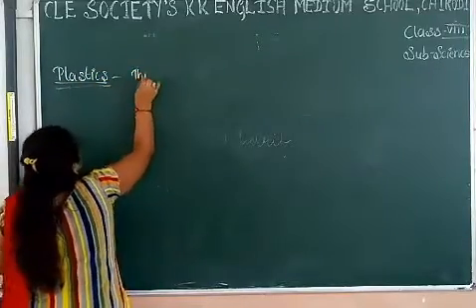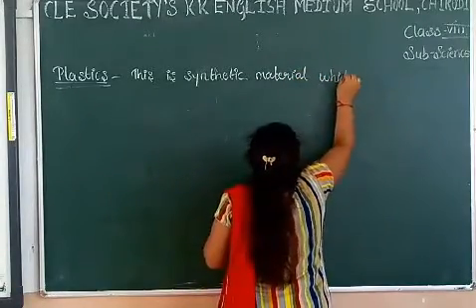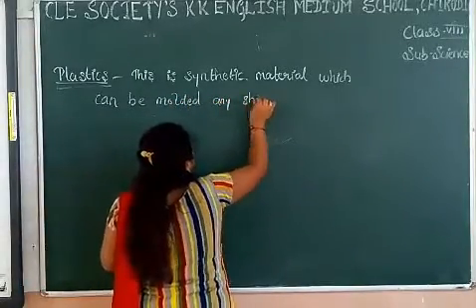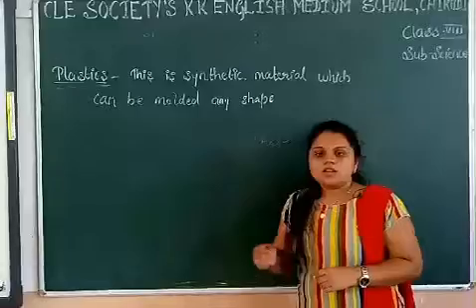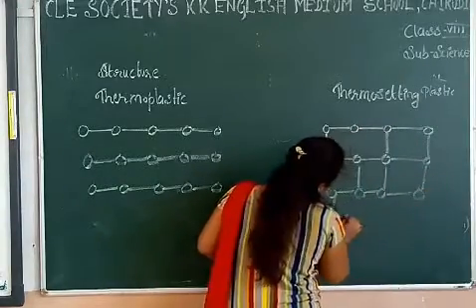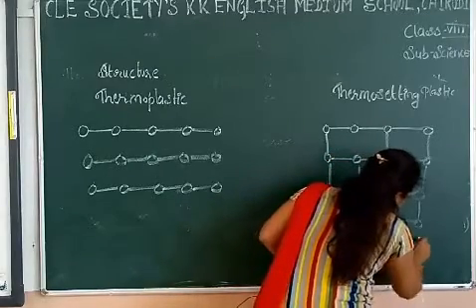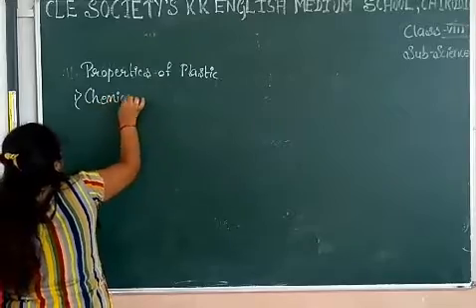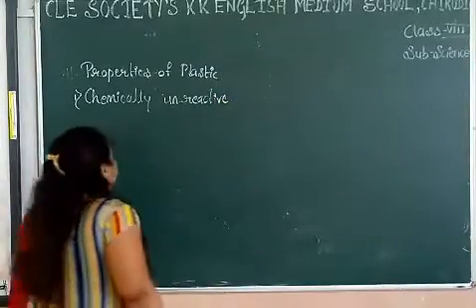Class 8th Science Synthetic Fibre Part-3